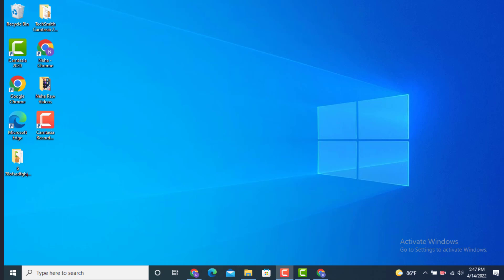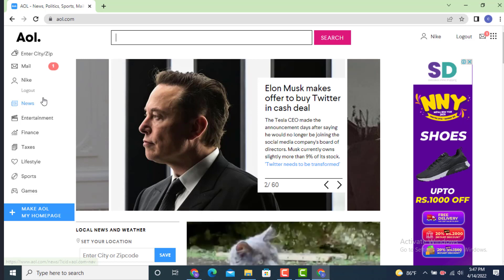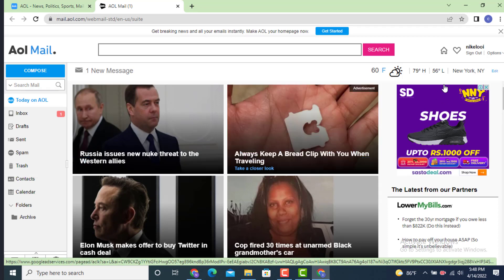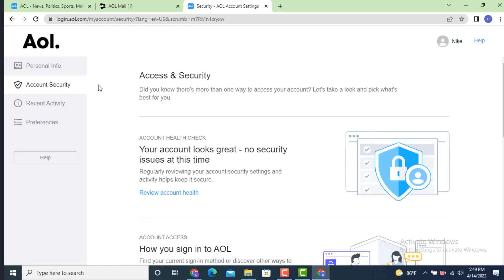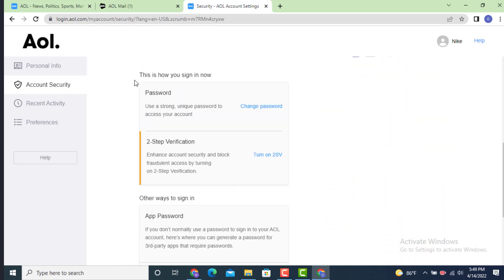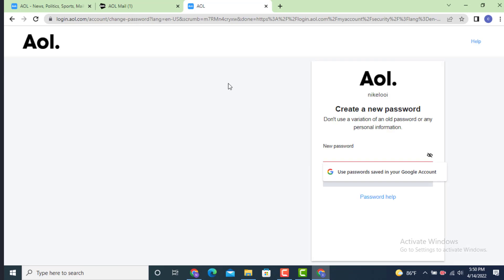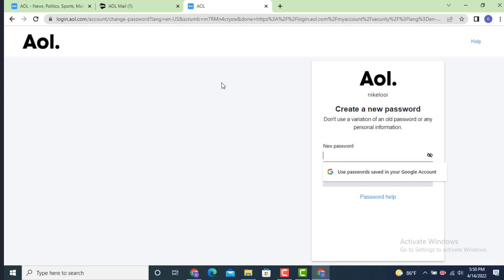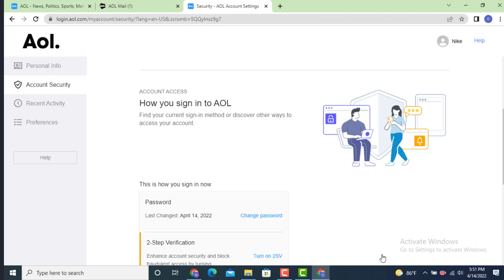How to Change Password on AOL Email Account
Here's the video how you can log out of all your devices.
For better result follow the instruction.